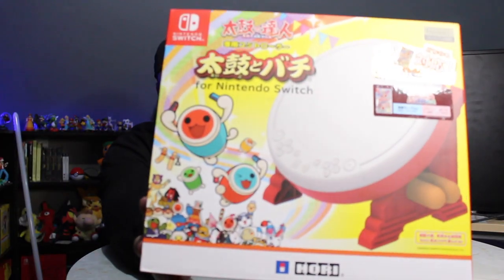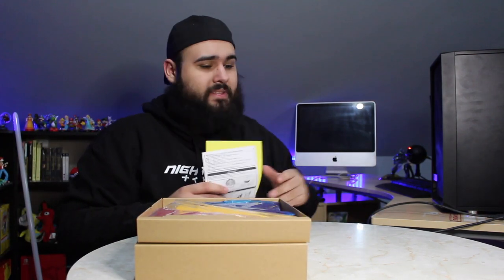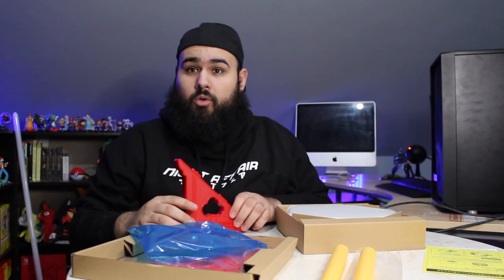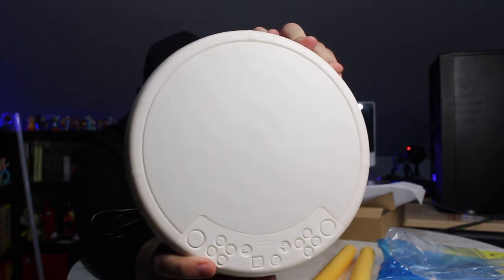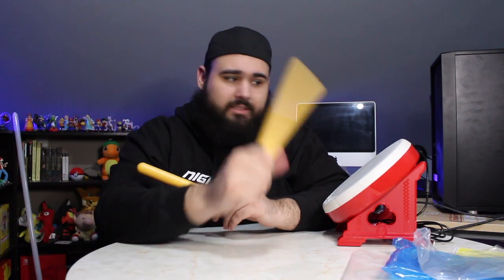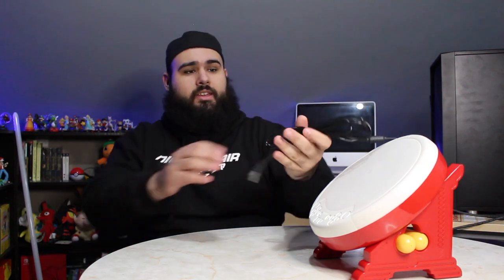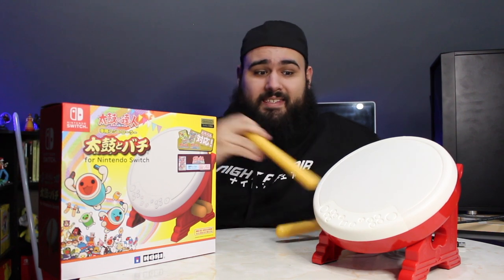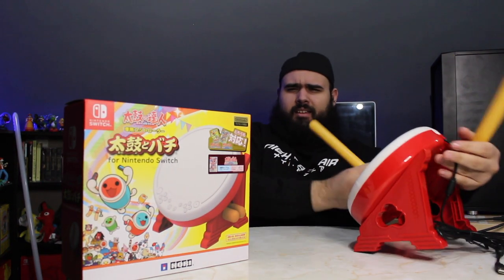Taiko no Tatsujin UNBOXING! The drumming game on Switch!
Taiko no tatsujin is an interactive arcade game on Nintendo Switch that can be played with a drum controller. The game is NOT included in the drum kit! The game runs from $30-60 on the eShop and contains many extra songs as optional DLC. The drum kit can be found on the Amazon link above. The drum connects to your Switch via USB and had a mini controller at the bottom of the drum. Tap the drum with the sticks to hit the beats in the game. This gameplay style is similar to that of Donkey Konga or Guitar Hero.

Here is the discord link to look at my art! Theres also an art section where you can post your own!